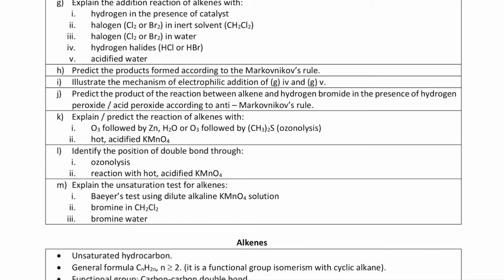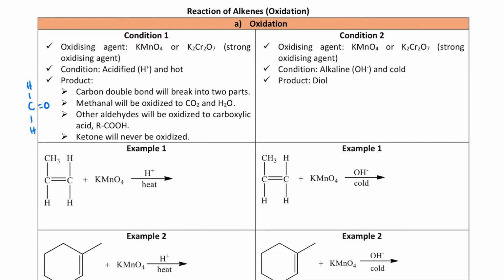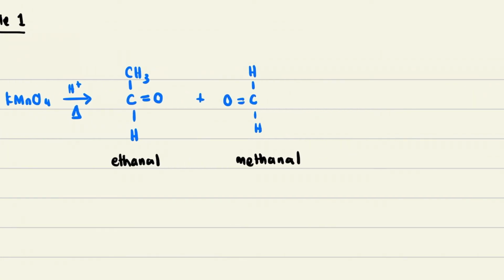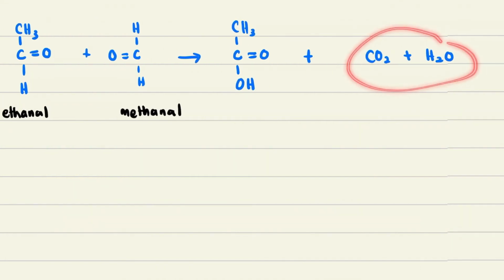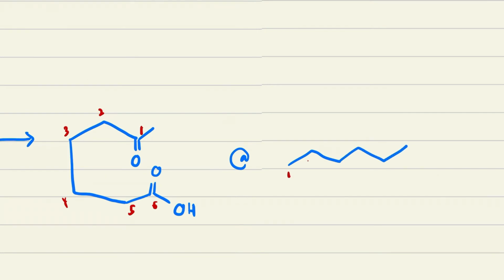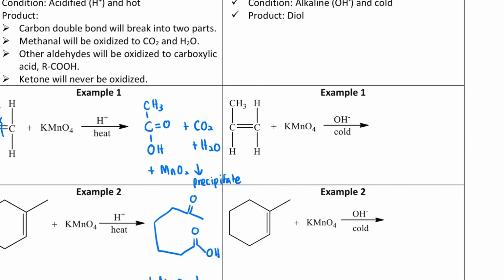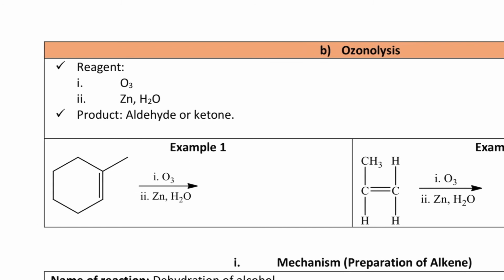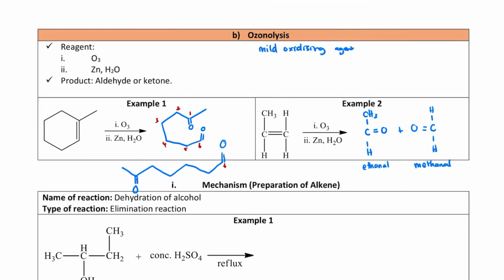Chapter 5.2: Alkene (Oxidation of Alkene)